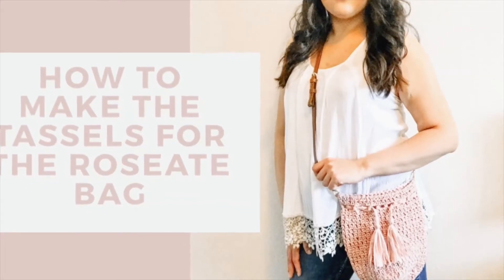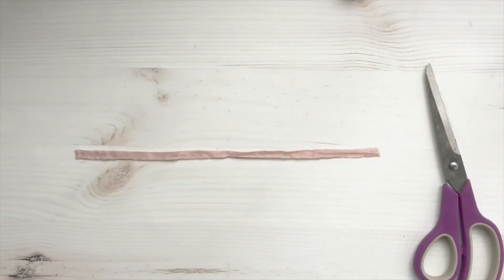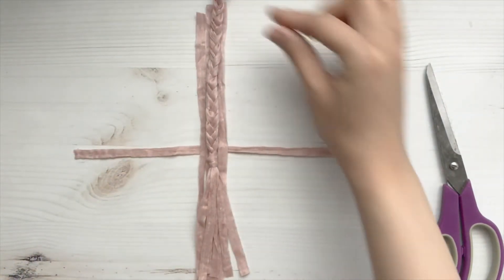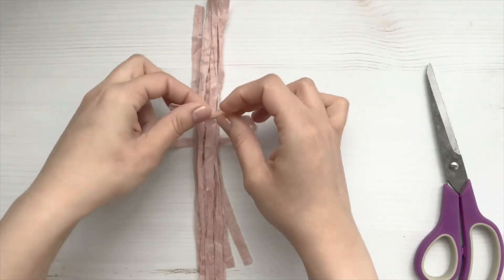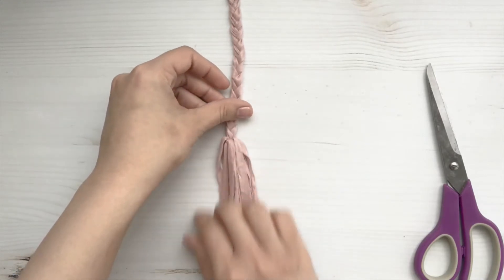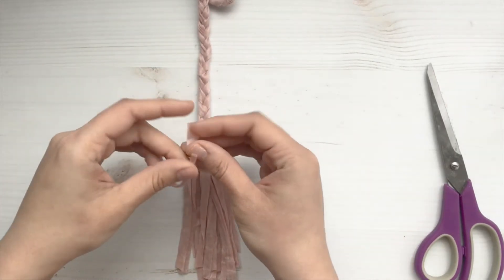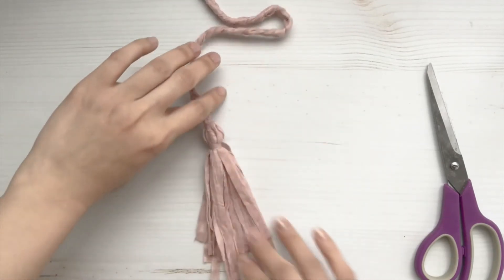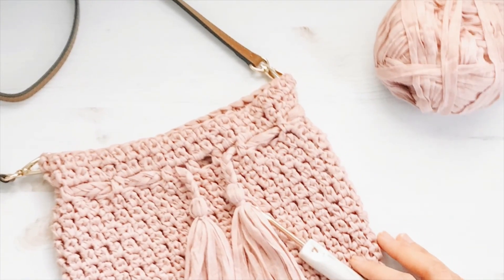How To Add Tassels On A Cord/Crochet Bag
Hello Friends! This video was made to help my crochet testers and future viewers of my blog. You will need 16 yarn strands (8 for each side of the cord) about 5" long and the cord previously made with the written pattern available on my blog May 15th, 2020.